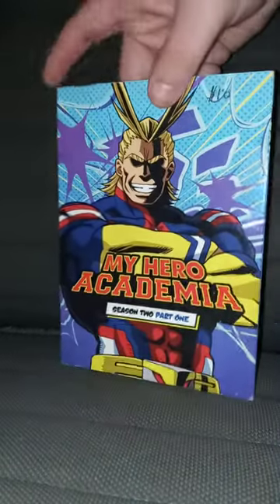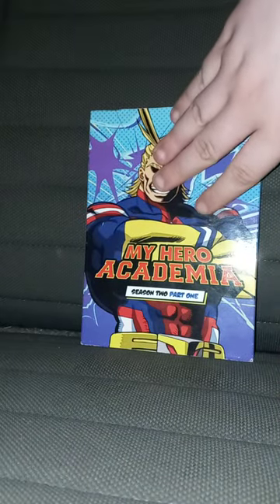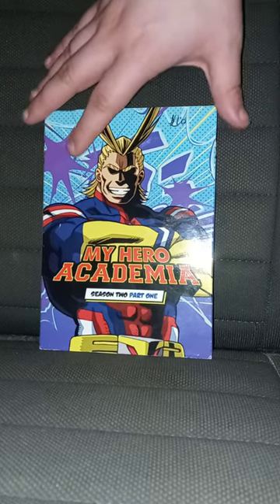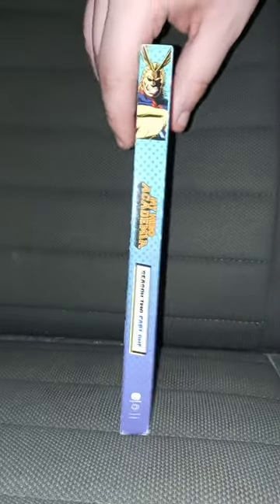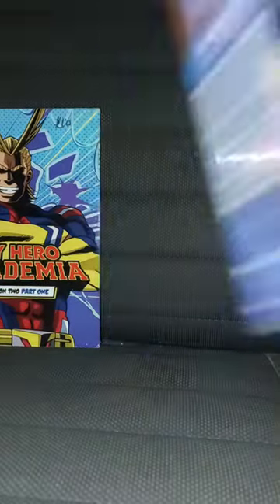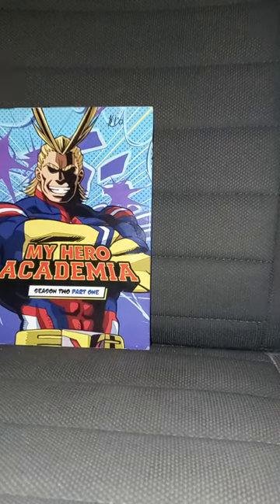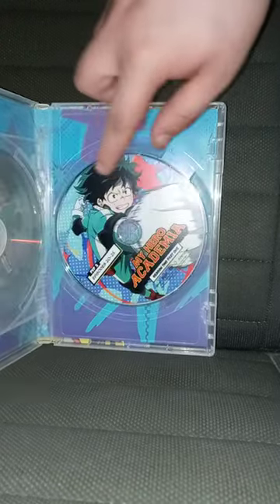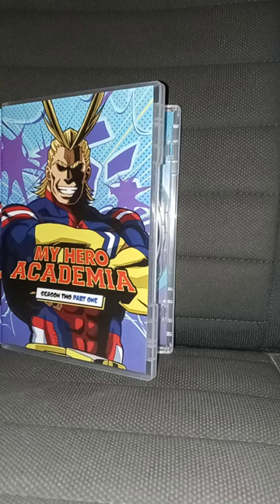My Hero Academia Season Two Part One DVD Review